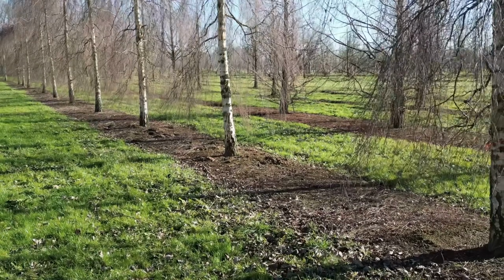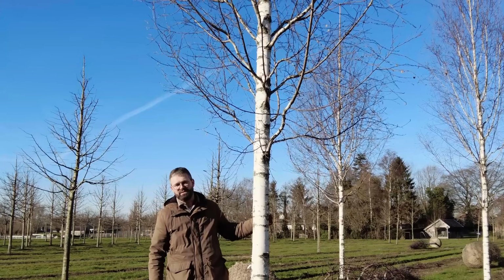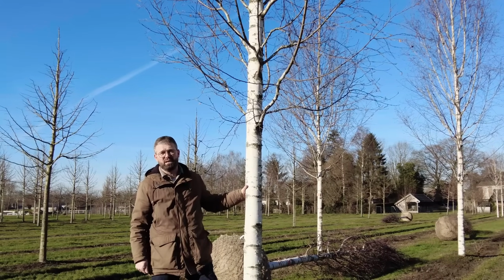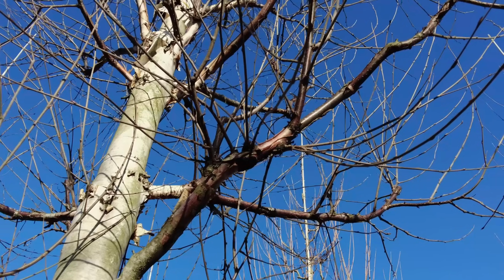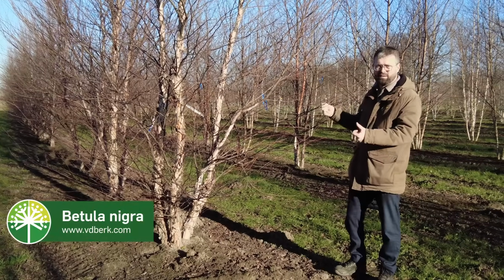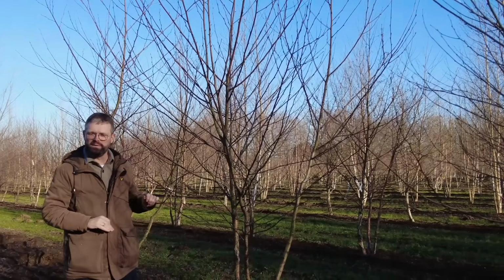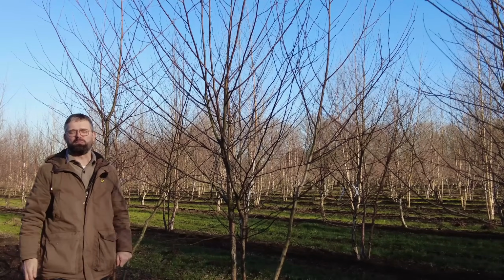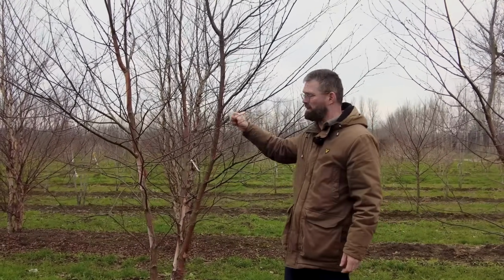Van den Berk on Birches - Tree Vlog #37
In this vlog, we take you on a discovery tour through the nursery to explore special birch trees. Apart from being a beautiful addition to the landscape, the birch tree also possesses other unique characteristics. Johan shares all the details in this vlog!